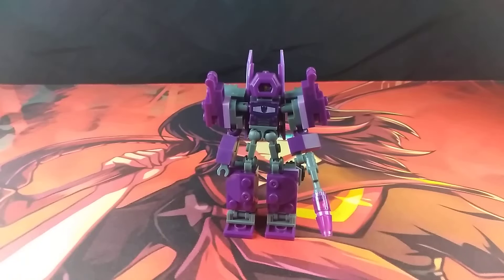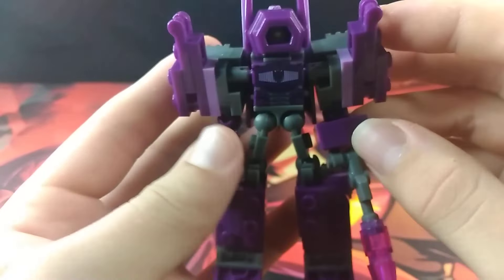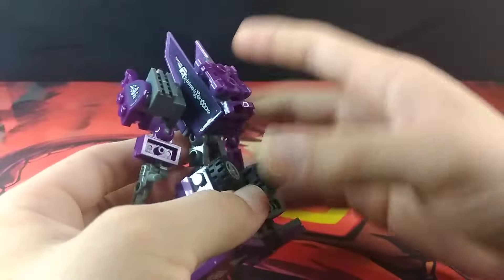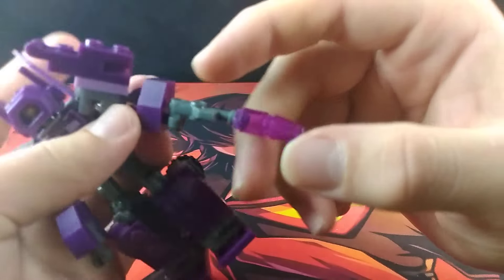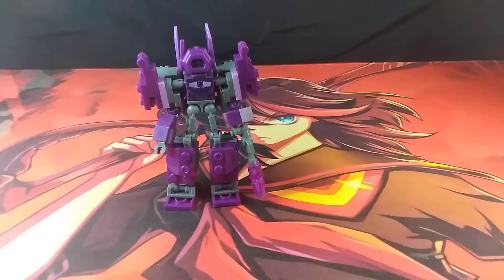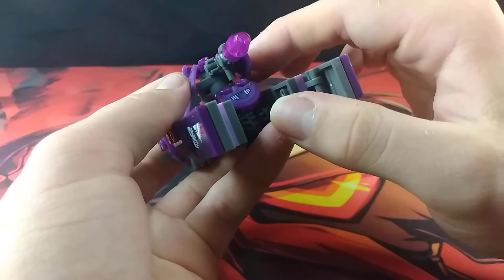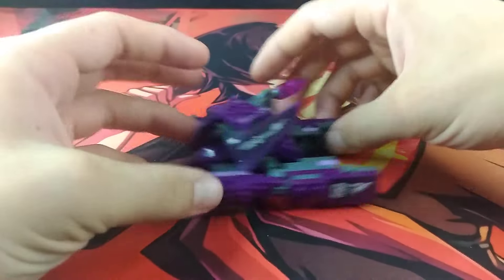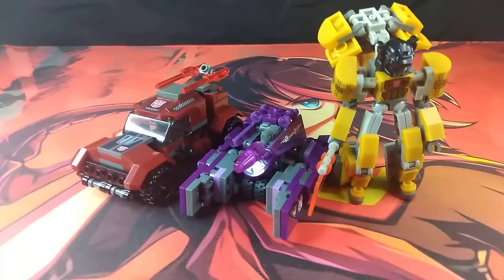review. The Kre-O Transtormers battle changer decepticon shockwave.